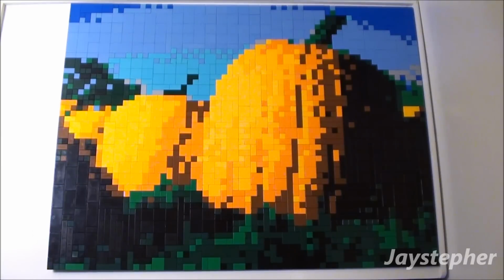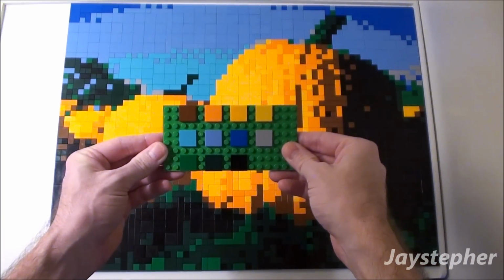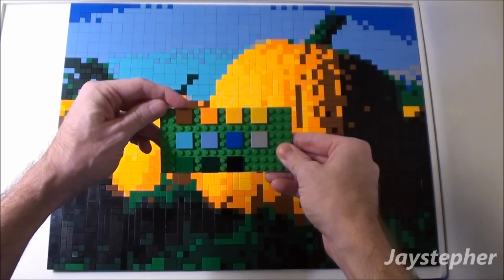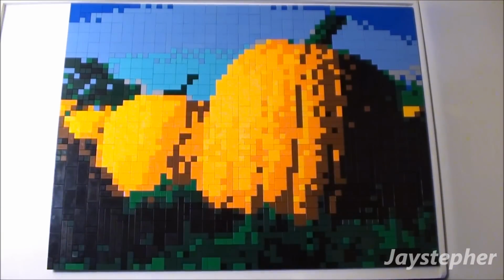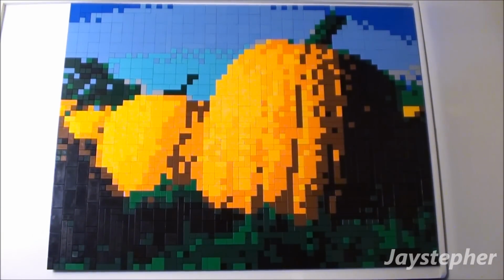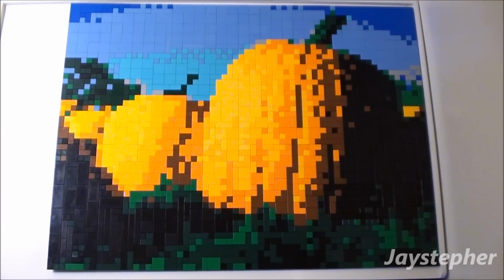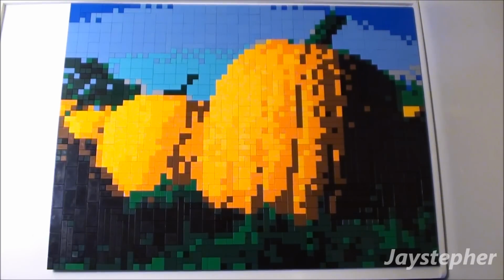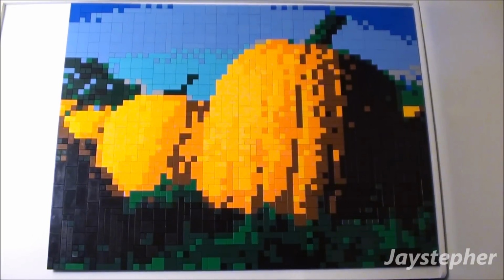Pumpkin Patch LEGO Color Mosaic Tour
Tour of a color LEGO Pumpkin Patch mosaic completely made out of LEGO flat tiles. The image is 48 by 64 studs and contains 11 colors. It took about a day to put together.

JAYSTEPHER is an AFOL (Adult Fan of Lego) LEGO hobbyist, LEGO builder, and LEGO collector who enjoys building with LEGO bricks in his spare time.